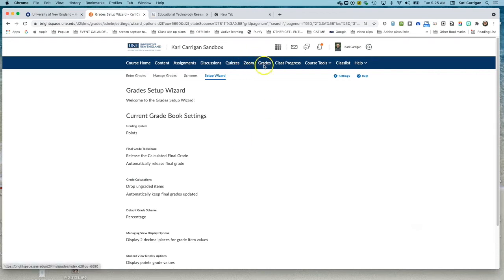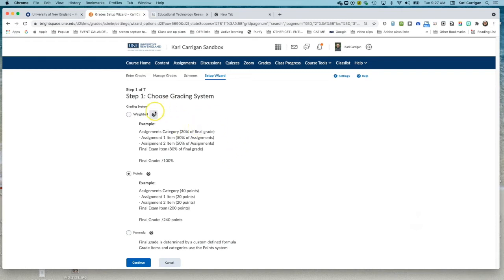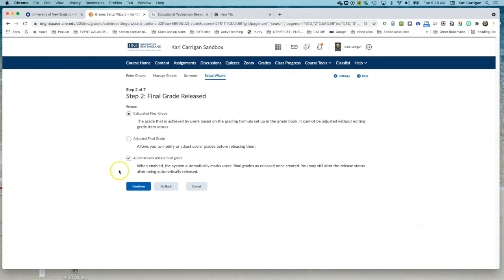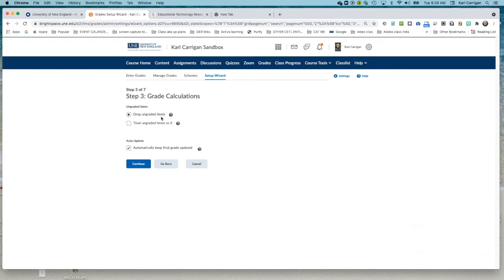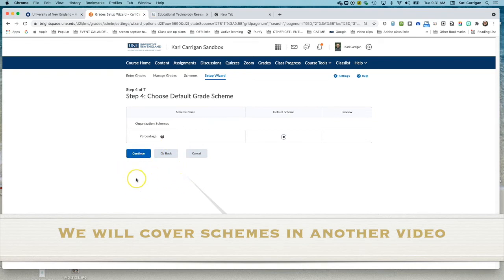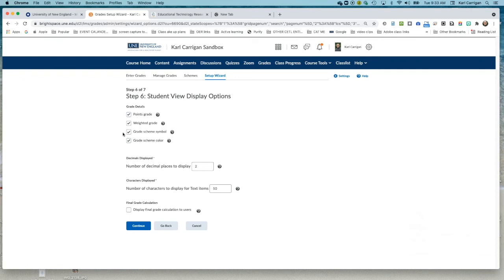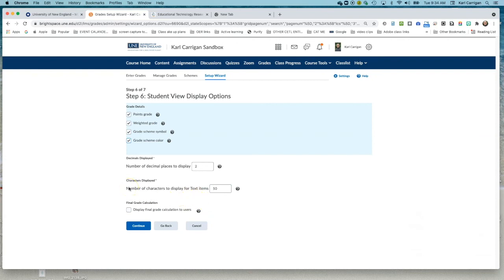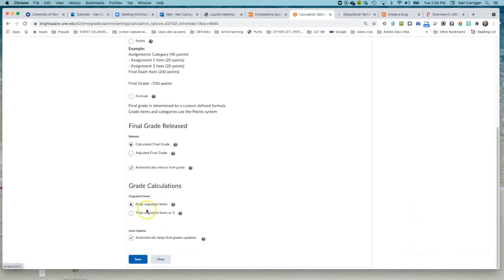Setting up your Grade Book in Brightspace with the Wizard Tool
In this video we will walk through the 7-step process of establishing the base setting of your grade book in Brightspace with the Set-up wizard.